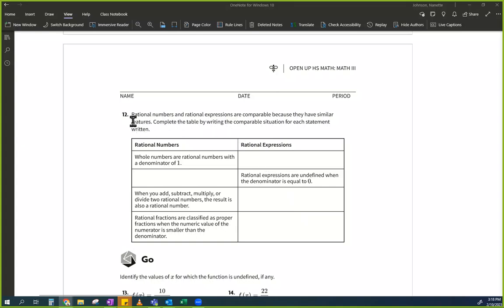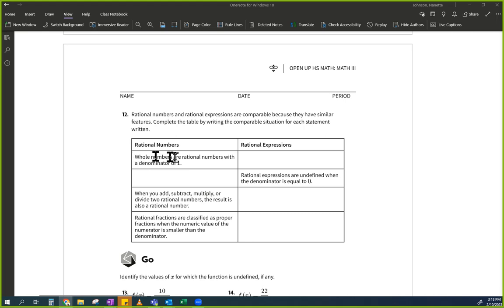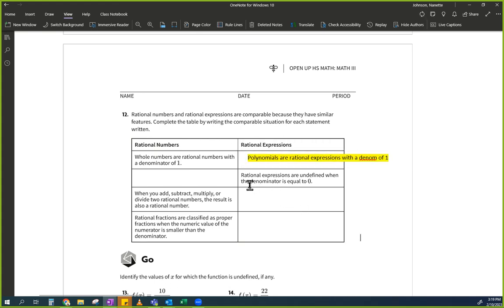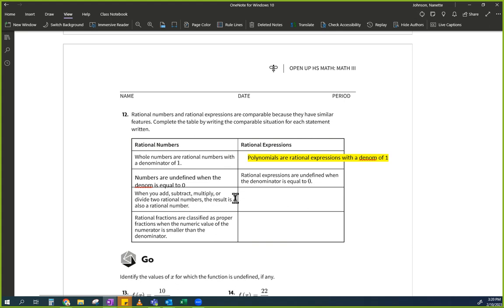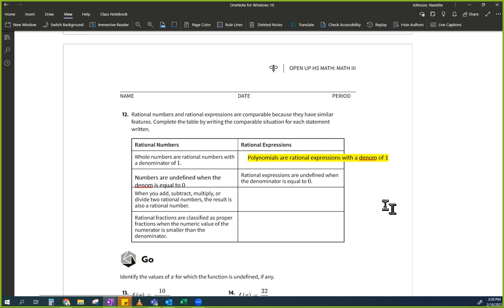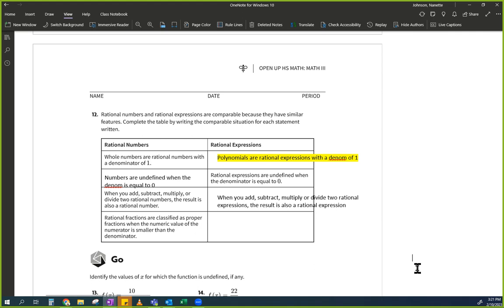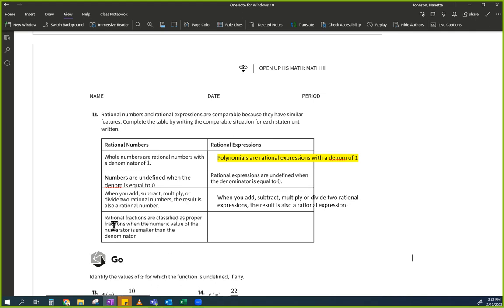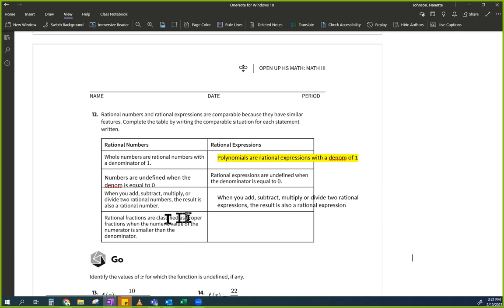Compare Fractions to Rational Expressions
Math III
4.5 RSG 12

Add, subtract, multiply, and divide rational expressions.

How are the operations performed on rational expressions like operations performed on rational numbers?

What ideas about fractions are revealed when we change forms?